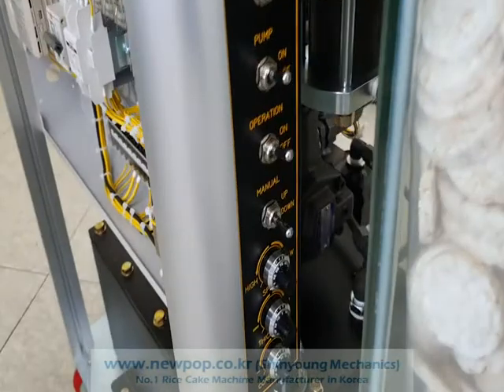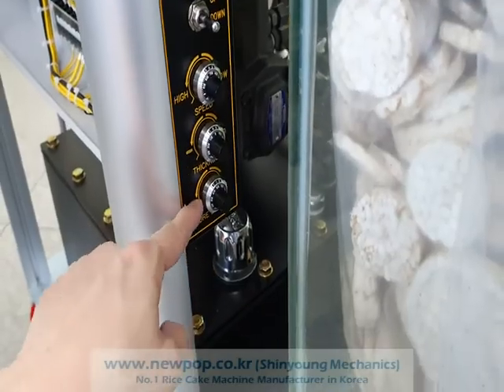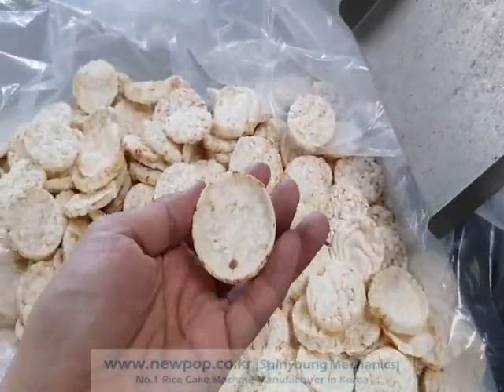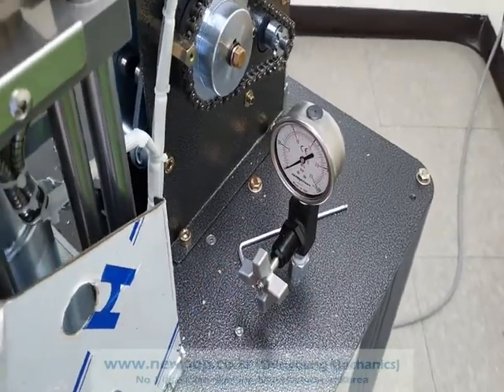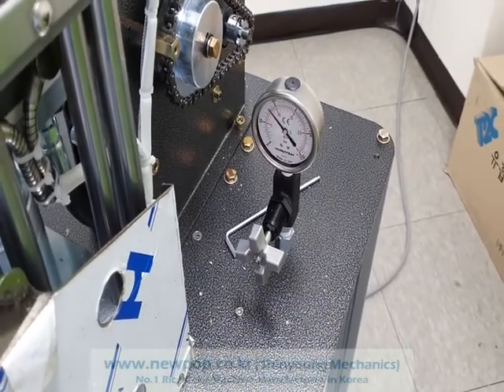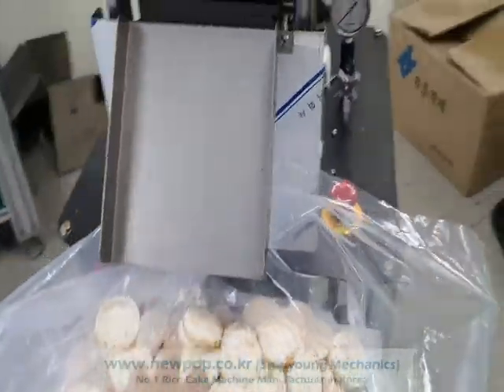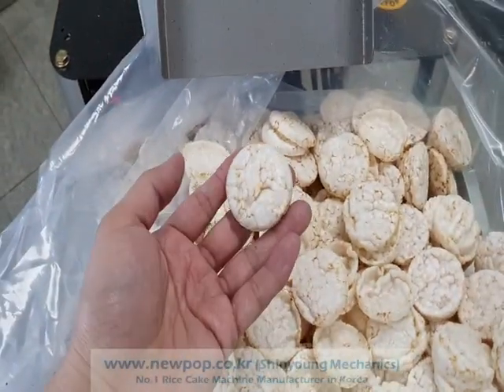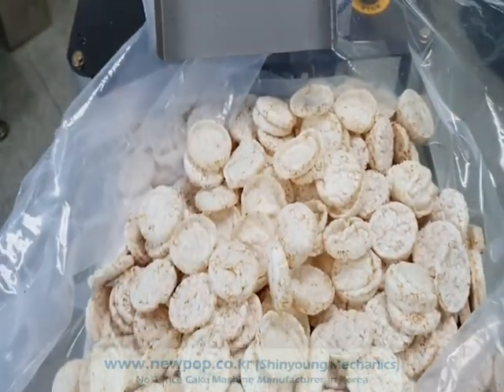45mm popped rice cake machine test making 45mm popped chips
45mm popped rice cake machine test making 45mm popped chips

Popped rice chips can be produced by reducing the amount of raw material supply and reducing the temperature and pressure by using the 21mm feeding plate. It weighs about 1.0-1.2 g.

Test Material: 100% Korean rice
Type#1: Rice chips
Type#2: A
Test Model:  SYP4506 Rice popper

The SYP4506 rice cake machine model is a model that produces 45mm round rice cakes or chips. This model can produce 2,160-3,084 pcs rice cake per hour. It is most widely sold for chips using rice and corn.

Produced by Shinyoung Mechanics _ Manufacture of Popped rice cake machine in Korea.